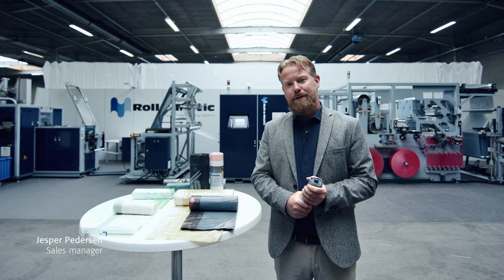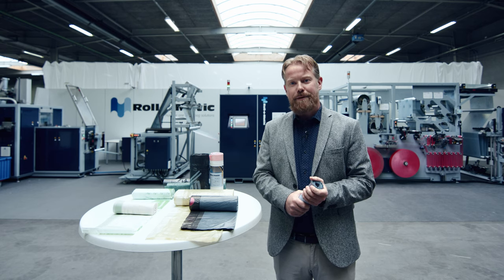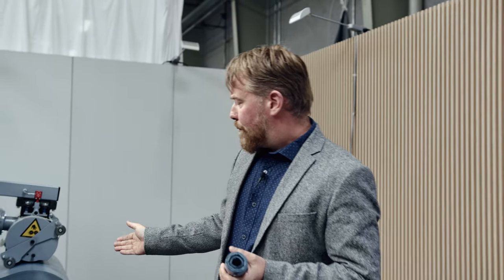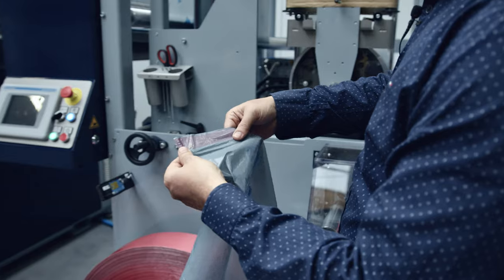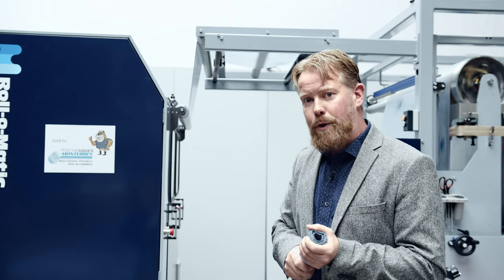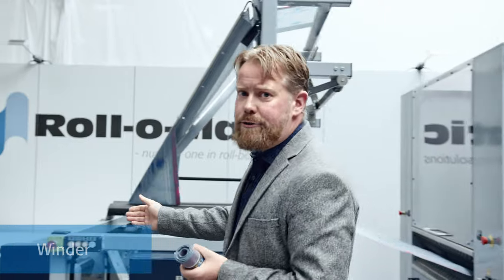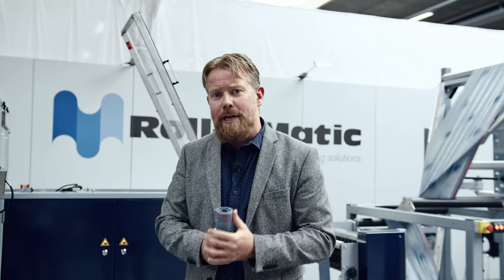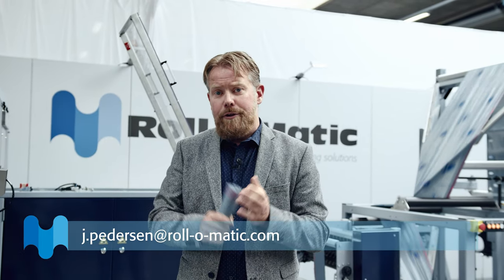Roll-o-Matic's Online Exhibition May 2021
Online Exhibition at Roll-o-Matic's workshop on May 2021.
Exhibition machine: Delta DT line, for production of draw tape bags with virgin, recycled, bio-based or biodegradable film. At the exhibition it produces 13-gallon (50 l) bags with 90% post-consumer recycled film.